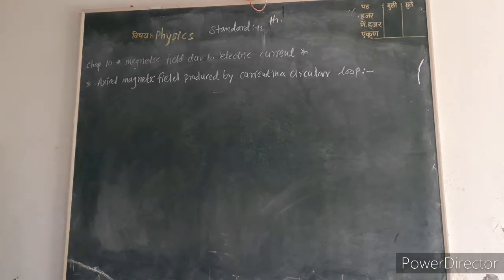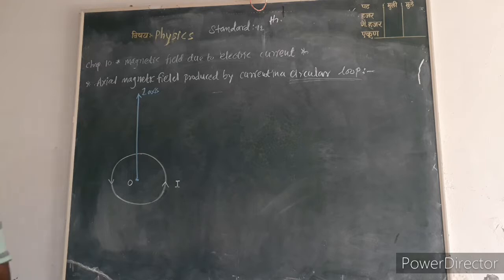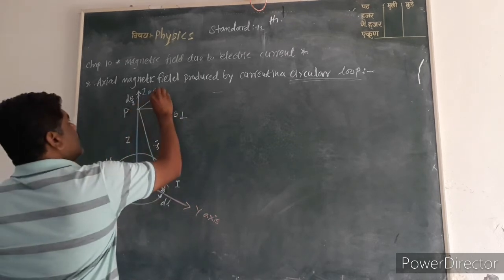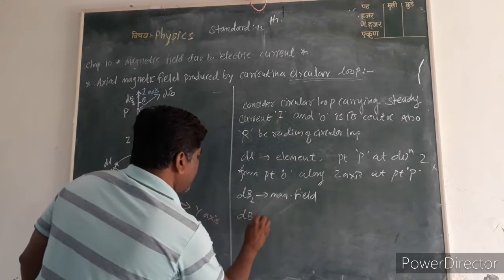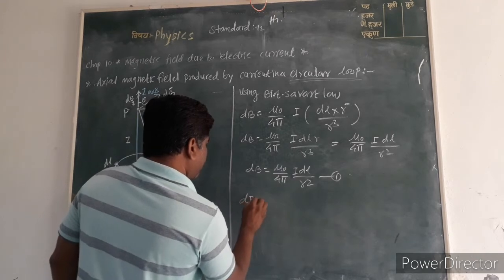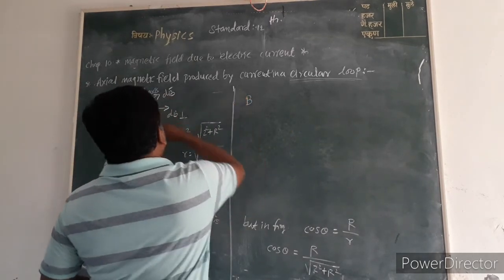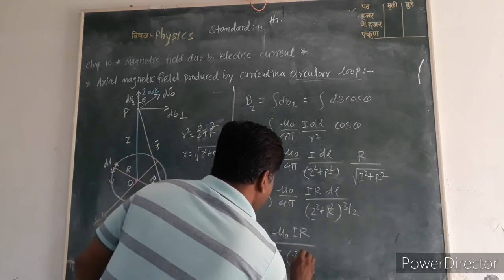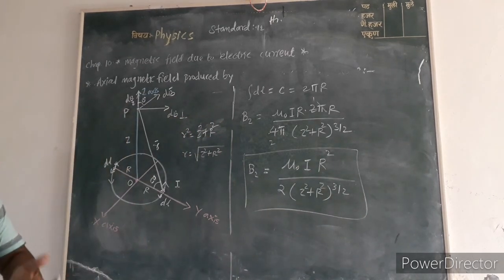Magnetic field due to electric current 12th L10